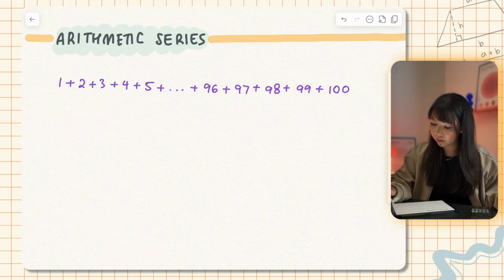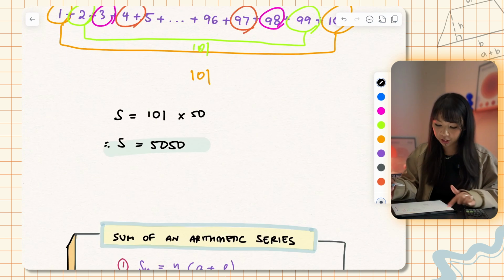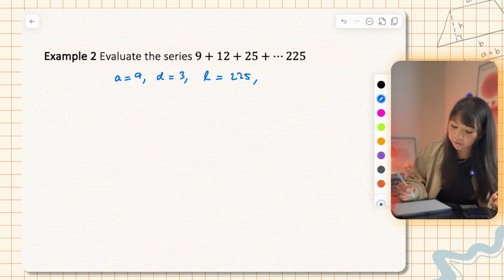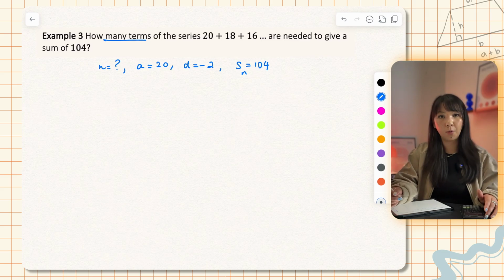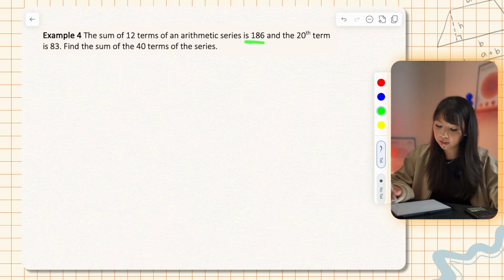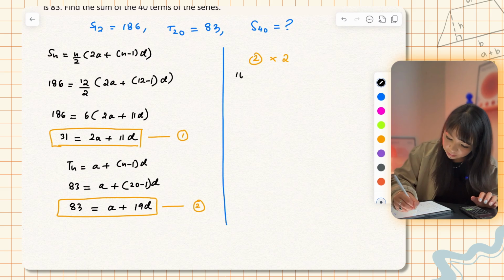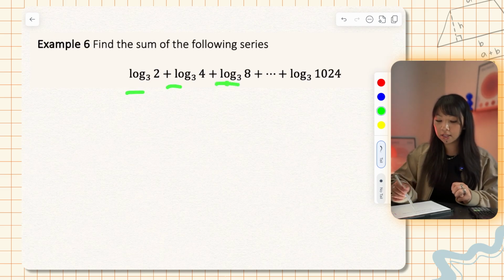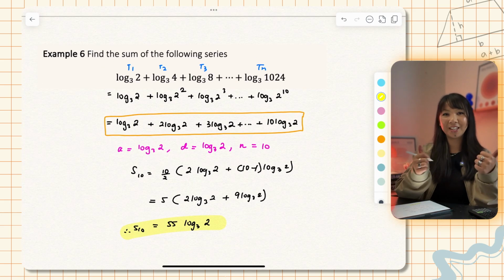Arithmetic Series Explained | Understanding the Sn formula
In this comprehensive tutorial, we dive deep into the world of arithmetic series. Starting from the basics, we explore how to sum up numbers in a sequence efficiently. Through engaging examples, we reveal the secrets behind the famous mathematician's method for adding numbers quickly and introduce essential formulas for calculating the sum of arithmetic progressions. Whether you're a student preparing for exams or someone looking to strengthen your math skills, this video will provide you with the knowledge and techniques you need to master arithmetic series!

00:00 - Introduction to Arithmetic Series
00:05 - Understanding Series and Sequences
00:12 - Basic Example of an Arithmetic Series
00:41 - The Famous Mathematician's Method
01:19 - Recognizing Patterns in Series
02:20 - Formula for the Sum of Arithmetic Series
03:05 - First Formula for Summation Explained
04:00 - Commonly Used Formula for Progressions
04:40 - Example 1: Evaluating the Sum
05:41 - Example 2: Using the Last Term
08:23 - Example 3: Finding Number of Terms
11:53 - Example 4: Simultaneous Equations
12:55 - Example 5: Sum of First 12 Terms
16:16 - Example 6: Application with Logs